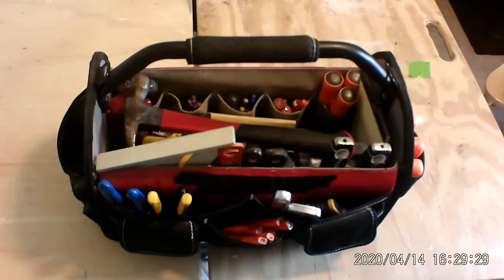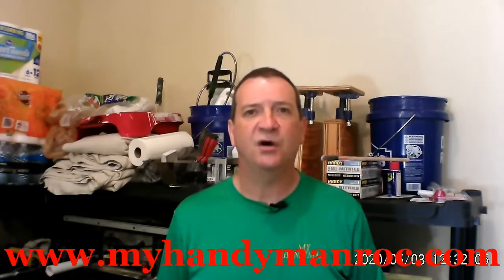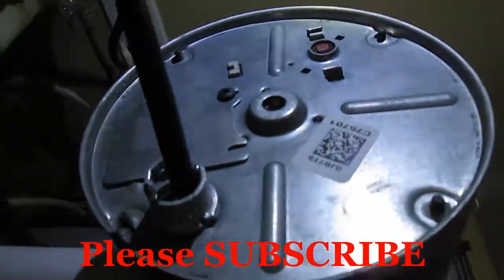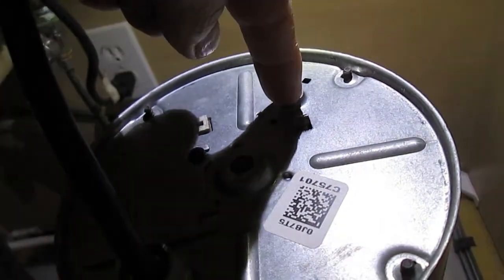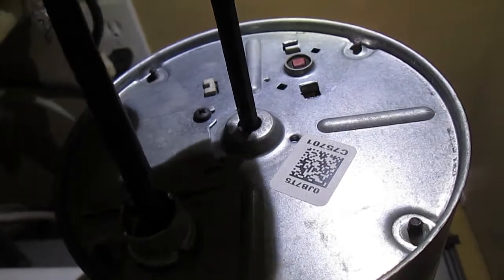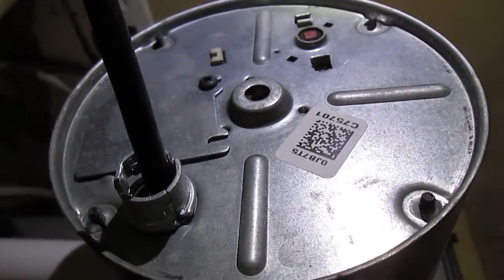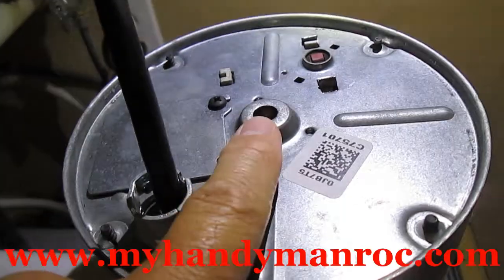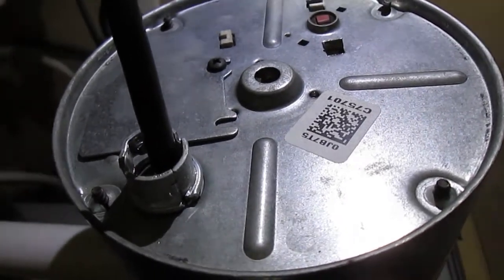Troubleshooting your garbage disposal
Troubleshooting your garbage disposal. This look at the two most common issues with a garbage disposal are addressed here. First shut off the breaker. Next make sure the disposal switch is in the OFF position. If there is no sound at all when you first noticed a problem push the reset button. If the unit is humming use the allen key that came with the unit and insert it into the bottom of the disposal and turn it left and right if dislodge what ever is making the insides stop spinning.